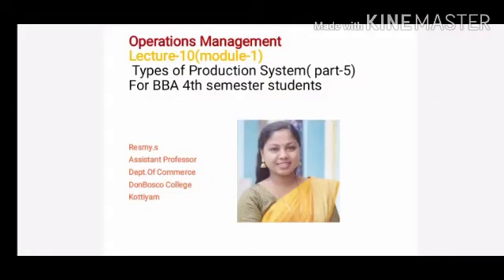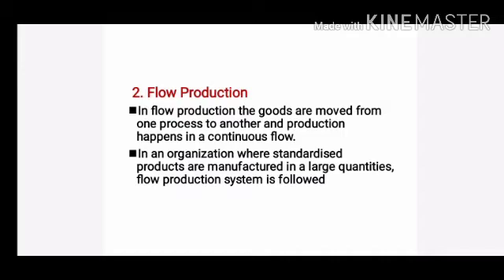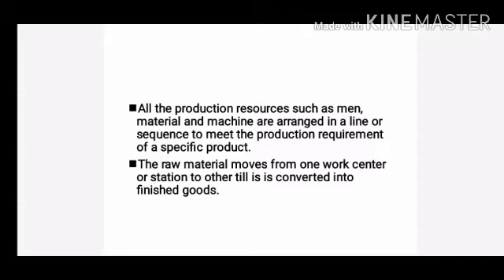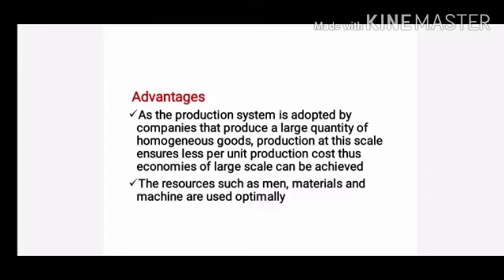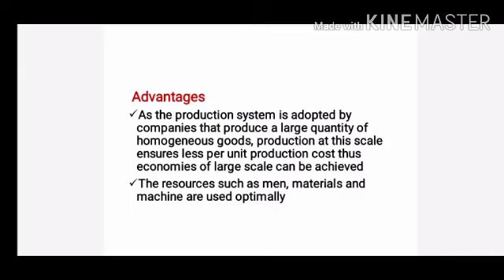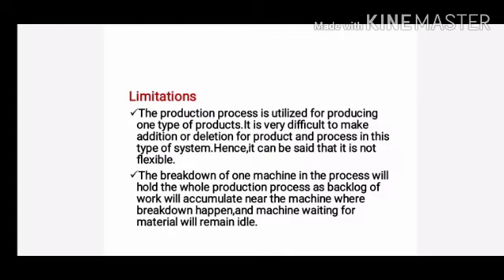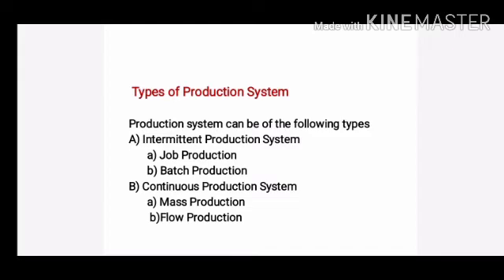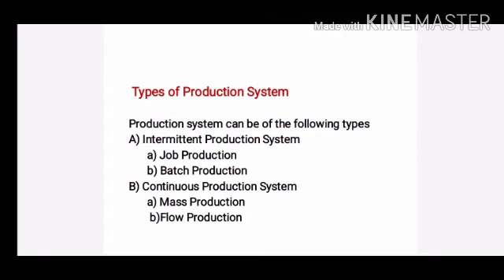LECTURE-10-OPERATIONS MANAGEMENT (MODULE-1) TYPES OF PRODUCTION SYSTEM (PART-5) - BBA SEM 4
2. Flow Production

In flow production the goods are moved from one process to another and production happens in a continuous flow. In an organization where standardised products are manufactured in a large quantities,flow production system is followed

  All the production resources such as men,material and machine are arranged in a line or sequence to meet the production requirement of a specific product.
The raw material moves from one work center or station to other till is is converted into finished goods.
   For example in car service station car moves from one worker to another till it is finally delivered to the owner.

 Advantages

As the production system is adopted by companies that produce a large quantity of homogeneous goods, production at this scale ensures less per unit production cost thus economies of large scale can be achieved
The resources such as men, materials and machine are used optimally

Limitations

The production process is utilized for producing one type of products.
It is very difficult to make addition or deletion for product and process in this type of system.Hence,it can be said that it is not flexible.
 The breakdown of one machine in the process will hold the whole production process as backlog of work will accumulate near the machine where breakdown happen,and machine waiting for material will remain idle.